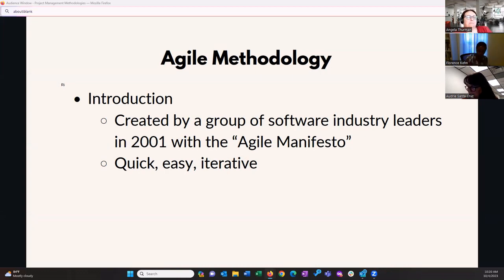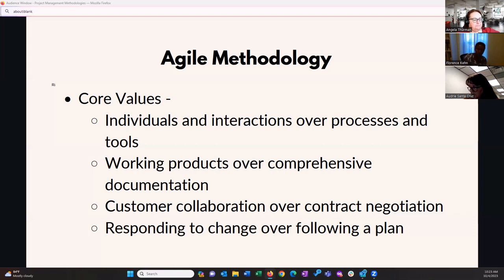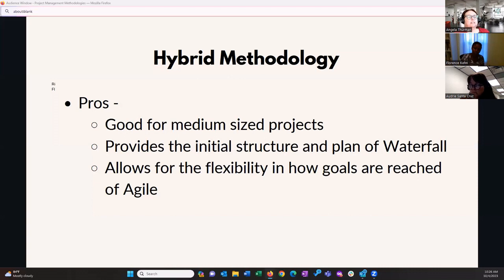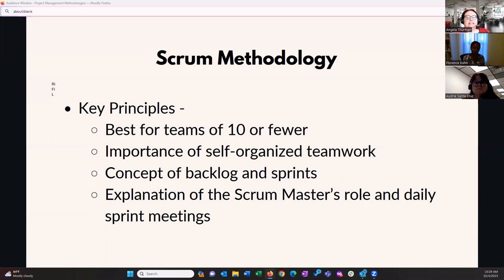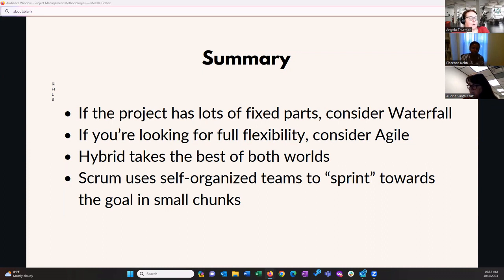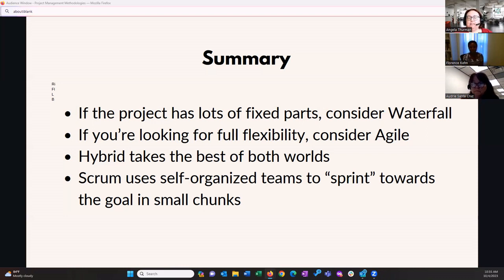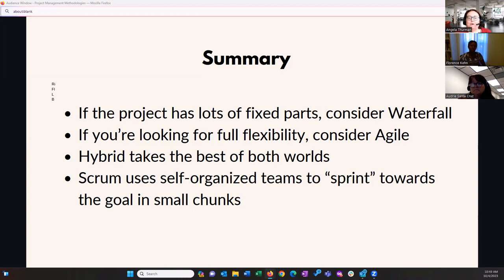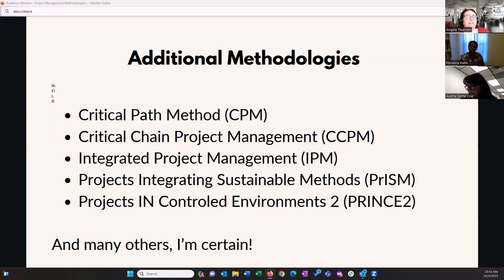Project Management with Angela Thurman (Part One: Project Management Methodologies)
Become a project management expert! In the first of this four-part course, project management expert Angela Thurman explores the concept of project management methodologies. Tap into Angela's 30+ years of successful experience in managing projects, contracts, and supply chains with this insightful course on project management.